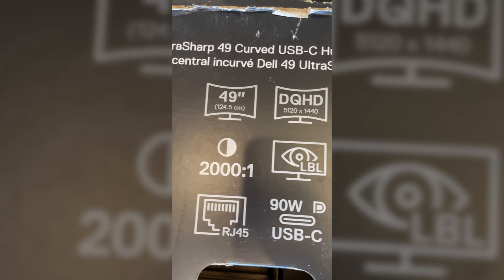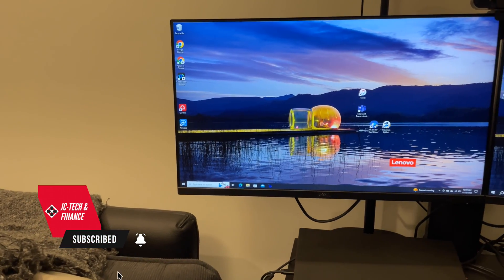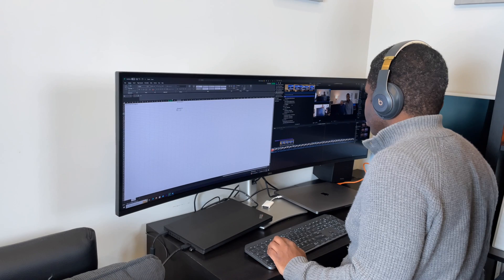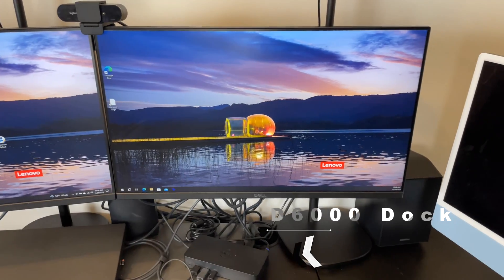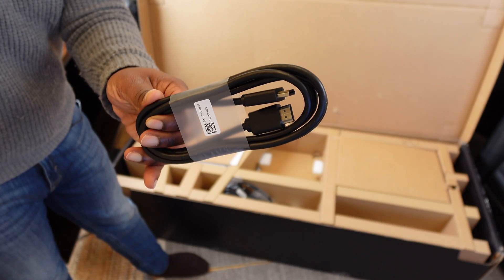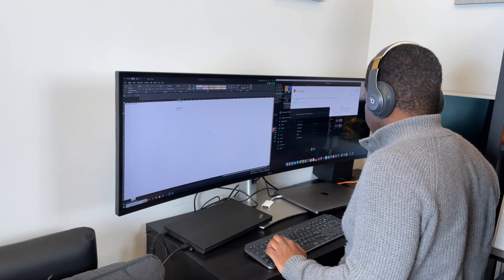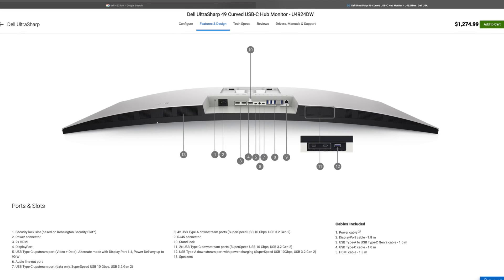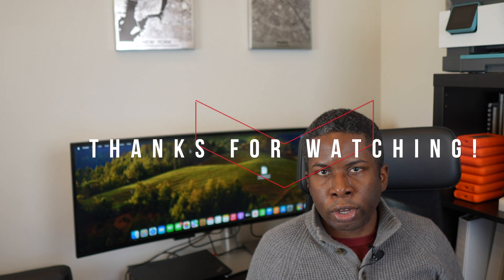Unboxing Dell's NEWEST 49" Ultrawide Monitor | The Perfect Productivity Monitor?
My first impressions and unboxing of Dell's newest ultrawide 49 inch curved monitor - U4924DW and why changing to this ultrawide monitor has made accelerated my productivity.

🕑  TIMESTAMPS

00:00 - Intro
00:41 - Current Setup And What I Use My Monitors For
01:56 - Removing My Old Setup and Unboxing the Dell U4924DW
02:44 -First Impressions
03:50 - What's Next

Dell U4924DW Ultrawite Monitor
Logitech MX Keyboard (Newer Version of what I have and what I recommend)
Logitech MX Master 2 (Newer Version of what I have)

Main Light (Amazon) (Updated version of what I use)
Secondary Lights (Amazon) (Updated version of what I use)
Overhead Tripod (Amazon)
Iphone Tripod Mount (Amazon) (Updated version of what I use)
Voice Recorder (Amazon)
Lav Mic (Amazon)